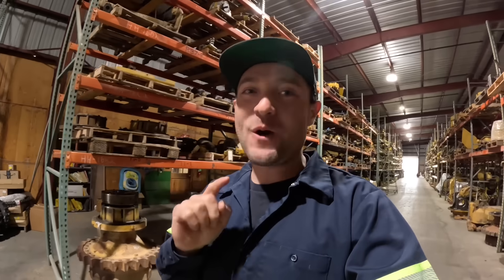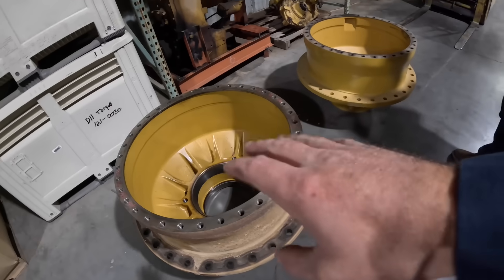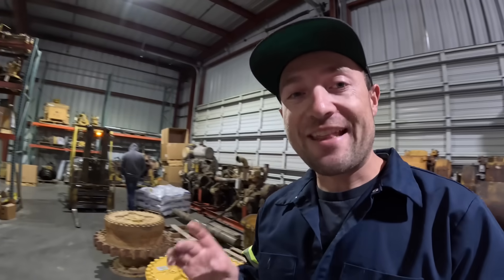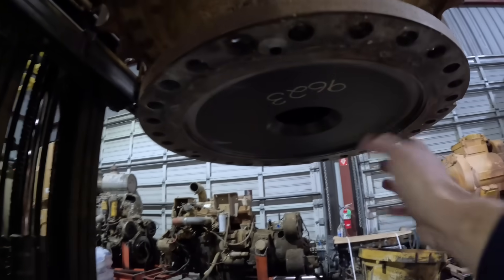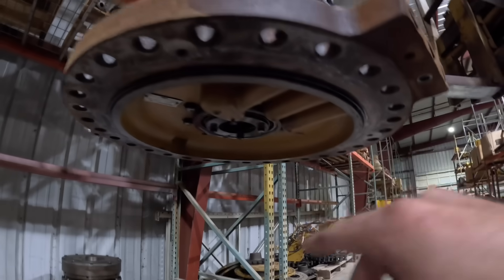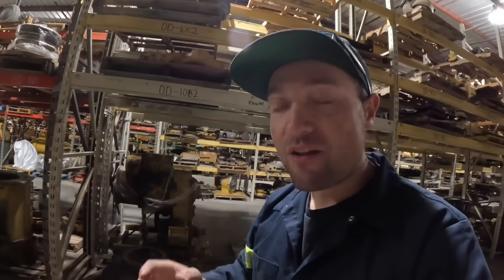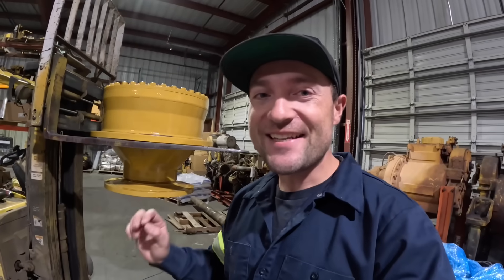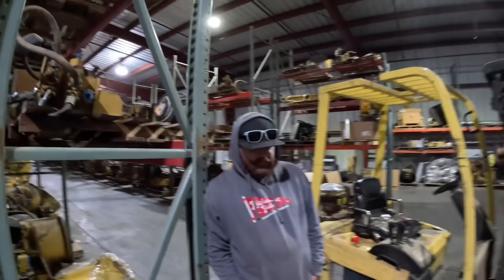CAT D10T final drives VS D10N final drives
In this video, I compare the differences between caterpillar D10N and D10T dozer final drives ￼